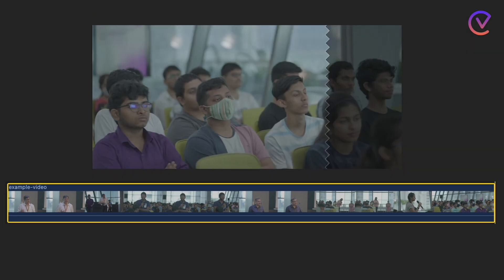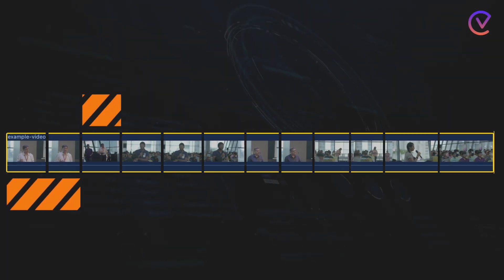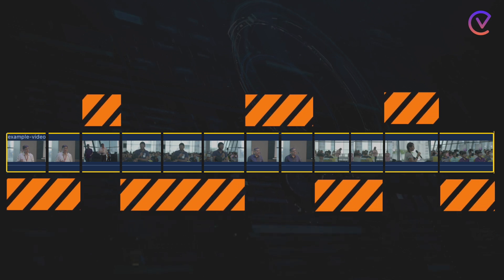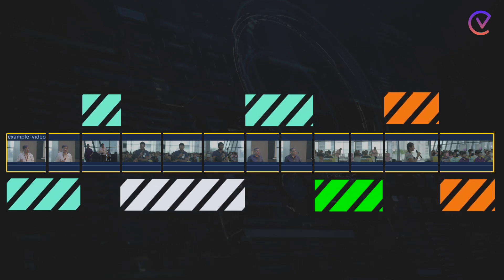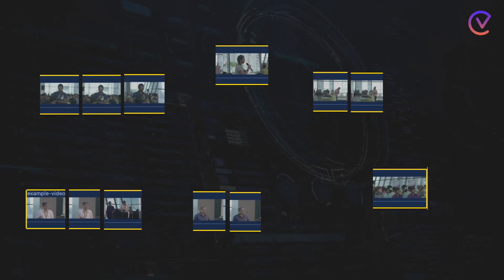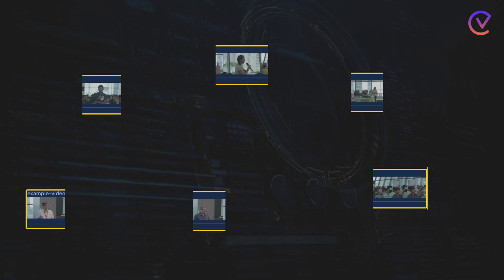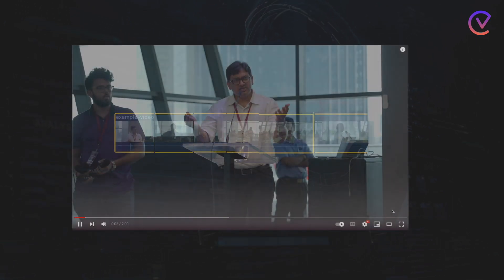How Viddl AI Works